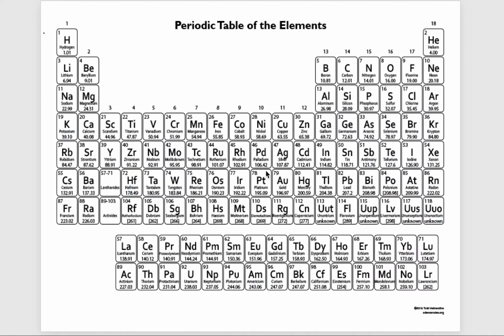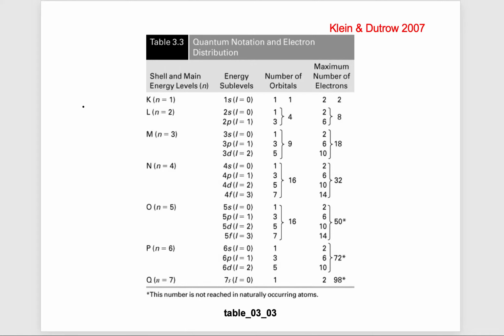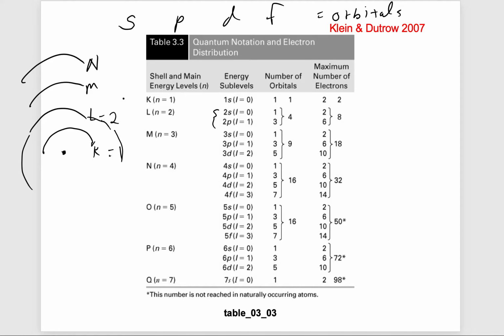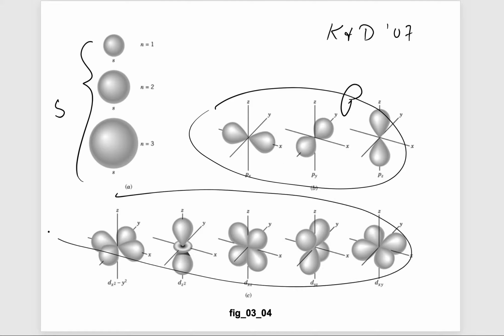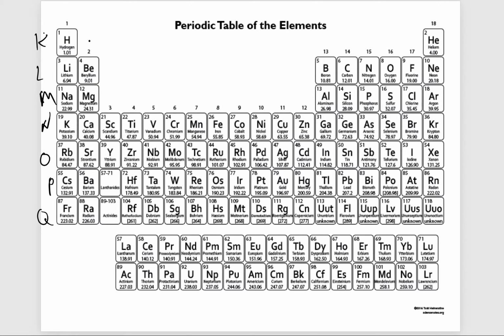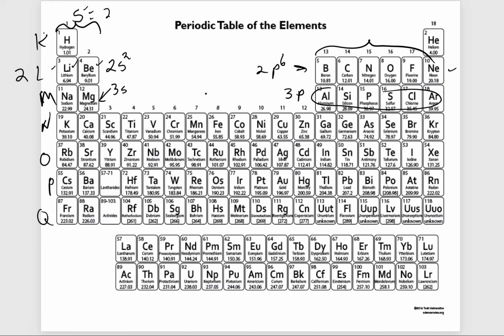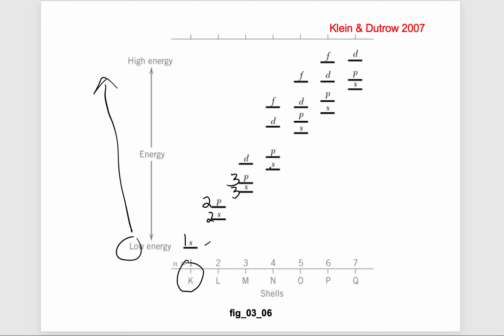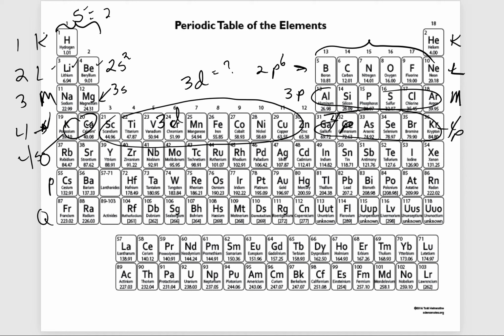Periodic Table 2: electron orbitals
Explains electron orbitals and how our models for electrons in atoms affect the structure of the periodic table (by Keith Putirka)